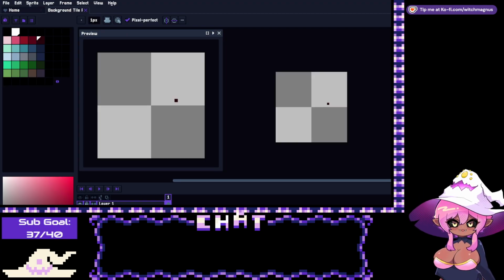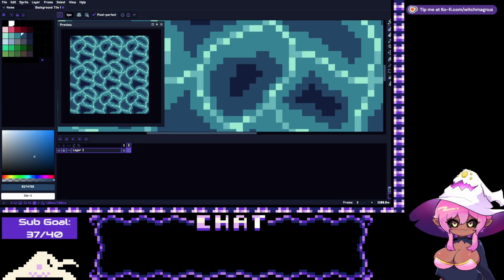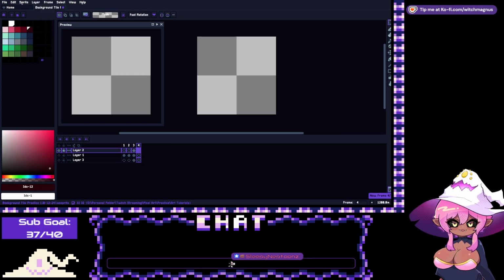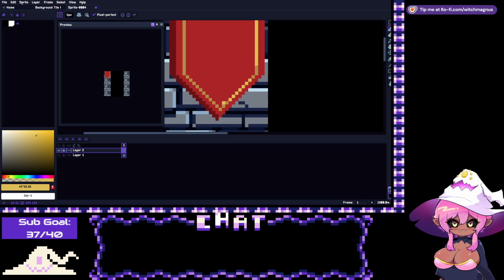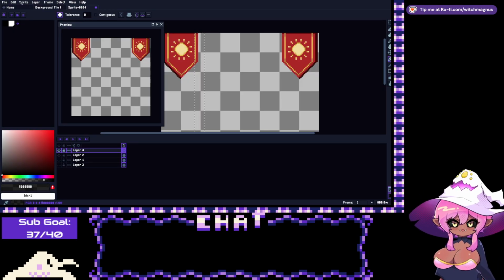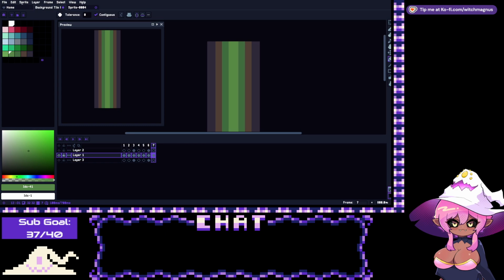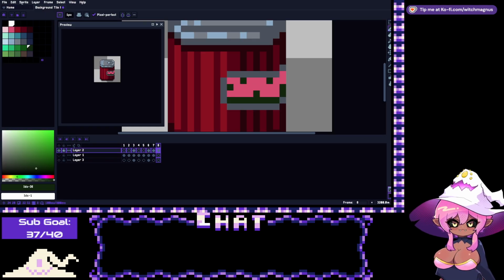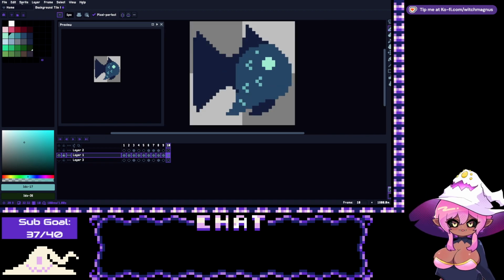Pixel Art Tutorial Day - Backgrounds & Tilesets (Aseprite) [Witch Magnus]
First episode of my pixel art tutorial series! Let me know if ya'll want more of this in the future!